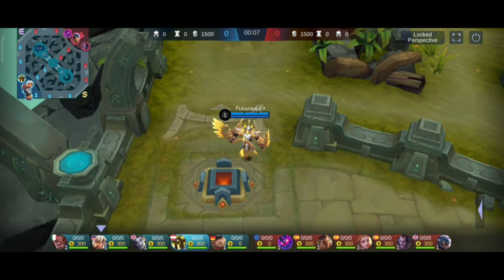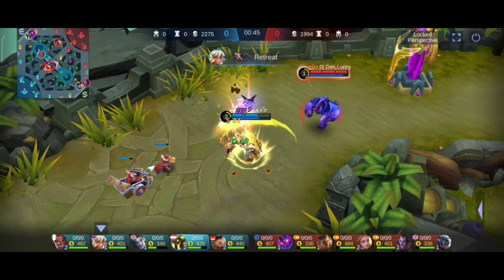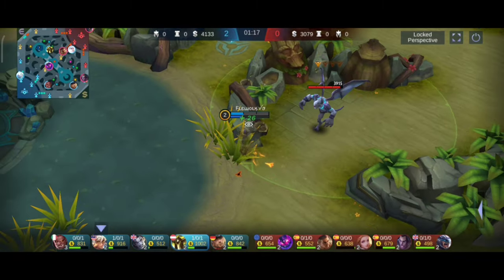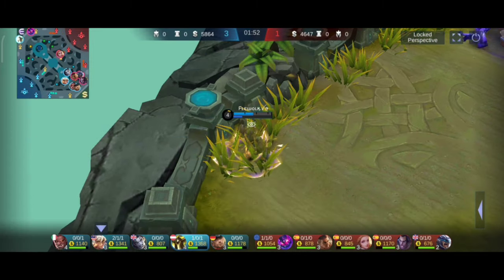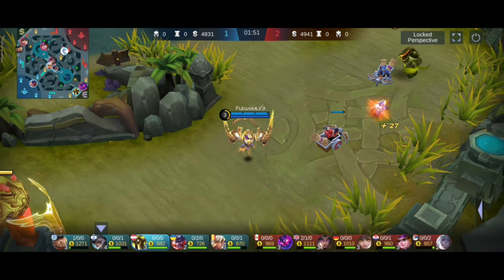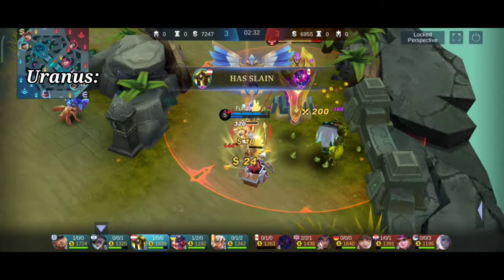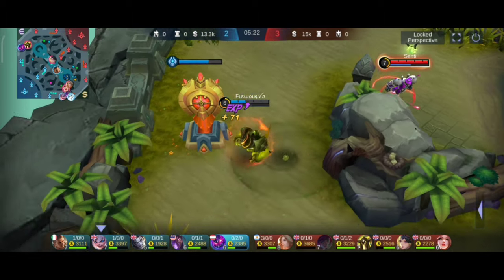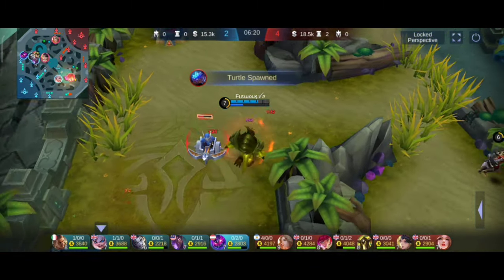MLBB X Lane Matchups #5 (Gloo vs Uranus)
Enjoy the 5th installment of the MLBB X Lane Matchups Video!

It has been almost 2 Years since the last Lane Matchups Videos and I made sure that I improved the quality and effectiveness of such Tutorials drastically as to make it as enjoyable as possible to watch them! If you want to see more Lane Matchups Videos make sure to leave a like, subscribe to the Channel and write into the Comments what Lane Matchups you wish to see next on a future Video!

All previous Parts including this Part will be added onto an own Playlist so that you can just watch through all of them if you are interested

Elisha Howard

Mobile Legends: Bang Bang Wiki

HTH Gaming

Game: Mobile Legends: Bang Bang

PS: First time for me in uploading a Lane Matchups video in HD and even with sub titles